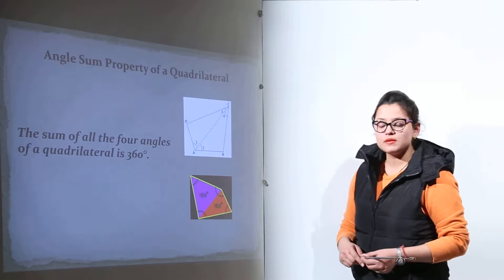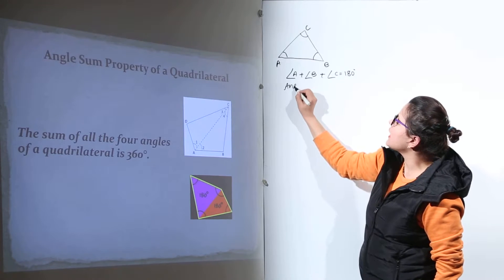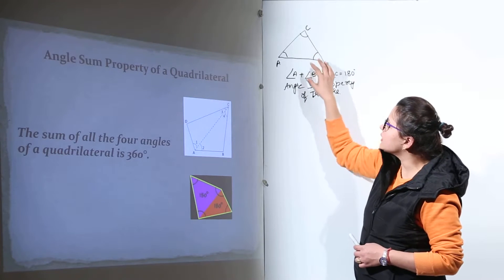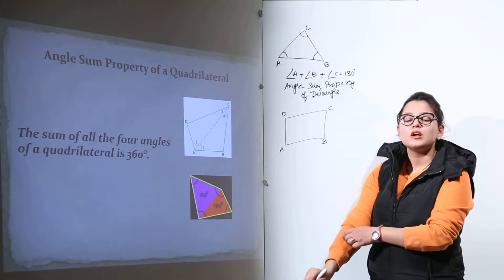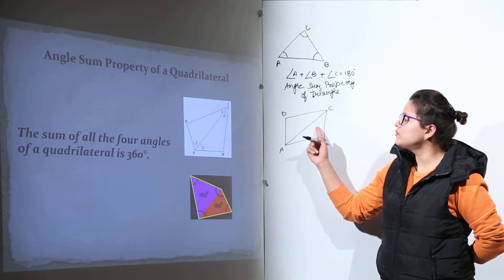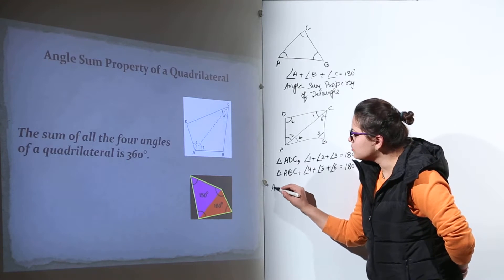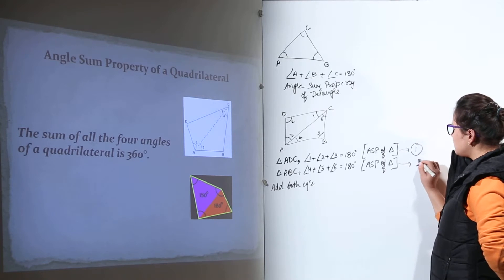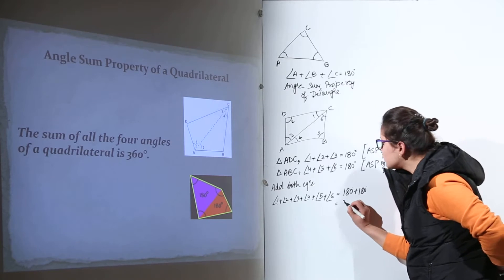Online Free Best Topic l CBSE l CLASS 8 l MATH | CHAPTER 3 | UNDERSTANDING QUADRILATERALS l L17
…..( CBSE Class 8 ) have been explained in this bullet course and each and every minute detail has been covered so that students have a thorough understanding and can deal with any question based on this topic.